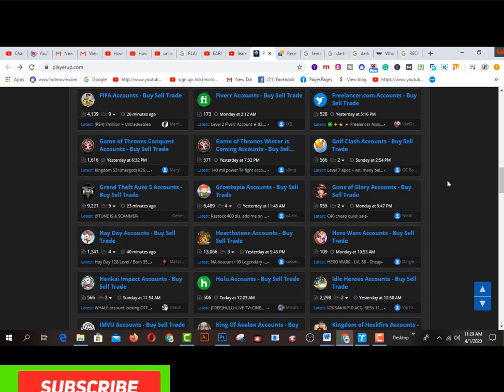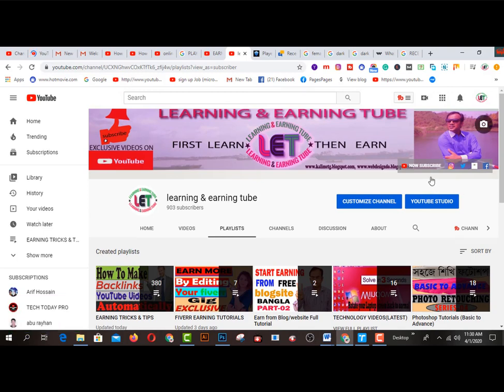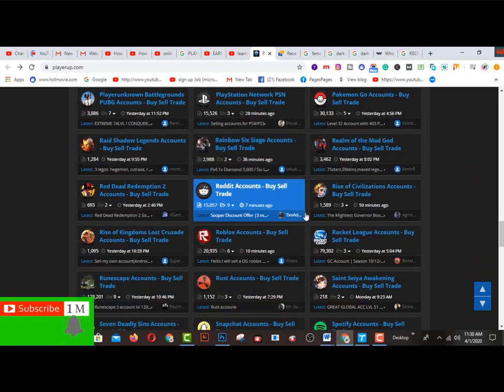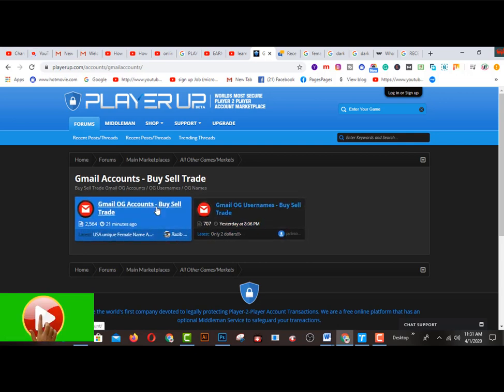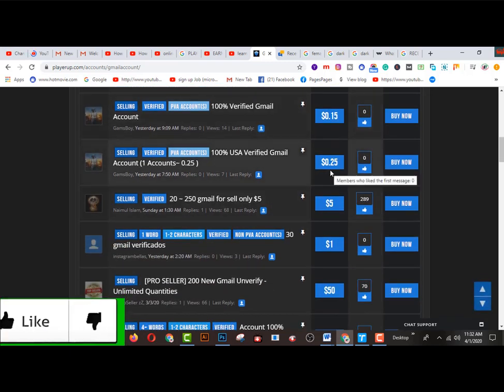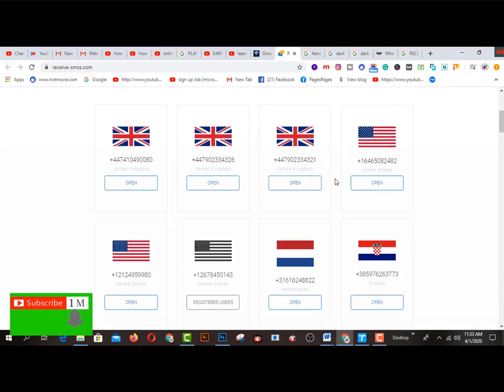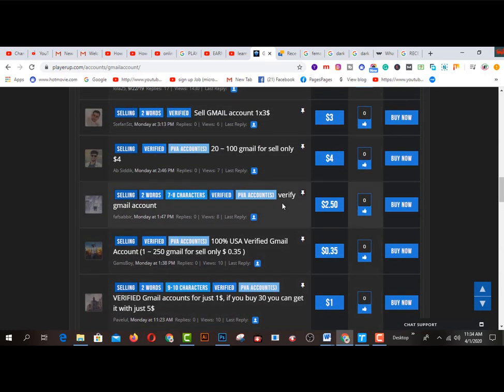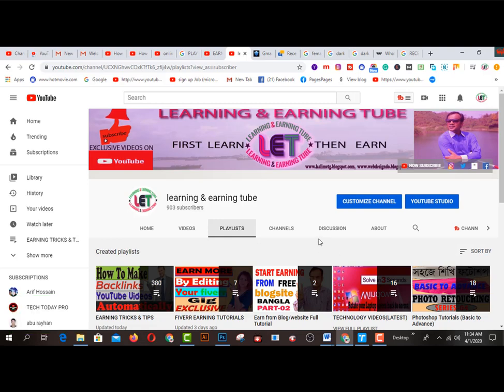How to EARN 5$ PER EMAIL? Make Money Online With GOOGLE.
In this video  you will find How to EARN 5$  PER EMAIL? Make Money Online With GOOGLE. Watch this video to learn how to make money online with Google by selling emails. You can earn $5 per email using this method. It's an easy way to make money online!

If you want to learn how to make a full time passive income online and start your own online business from home in 2020,

2.  Facebook Group learning & earning tube
3. WEB DESIGN TUTORIAL & KNOWLEDGE:-

1. Earn Daily $75 Dollars From Google Survey Full Bangla
2.Earn more by Fiverr Gig Editing | How To Edit My Fiverr Gig Information ( update 2019)
3.Earn Daily $75 Dollars From Google Survey Full Bangla
4.singapore আইপি  নিজে  নিজেই চেক করুন - singapore visa IPA check MOM Updates 2019
5.Spin & Earn Money App Bkash App Payment | Online Income Bangla 2019
6. Earn and Hire from Bangladeshi site hirekoro.com সরাসরি ১০০% বিকাশ/ব্যাংক পেমেন্ট । *Must watch*
7. Brave browser থেকে মাসে ২২,০০০ টাকা আয় করুন, পেমেন্ট না পেলে আমি দিব
8. how to sign up on 4 Microworkers websites to earn More -2019
9. Upwork English spelling test (U.S version) answers 2019
10. Upwork English spelling test (U.K version) and Answers 2019
11. 2019 Upwork Readiness Test and Answers ( GET 5 out of 5)

12. ৯ টি সাইট থেকে ফ্রিতে সহজে লাখ টাকার আর্থিক অনুদান নিন । পেমেন্টঃ পেপাল ও ব্যাংক
৯ টি সাইট থেকে ফ্রিতে সহজে লাখ টাকার আর্থিক অনুদান নিন ।
13.9 free trusted sites for selling Logo-2019 II Amazing sites for selling logo
14. KajKey.com -থেকে-আয়-করবেন-যেভাবে II how to earn by BID on KajKey.com
15.10 best & free fundraising websites for all-2019 II fundraising websites